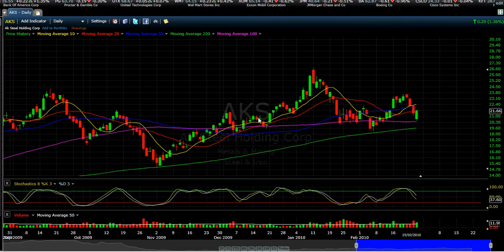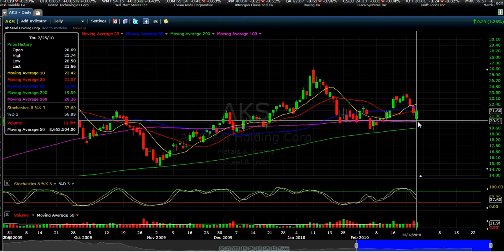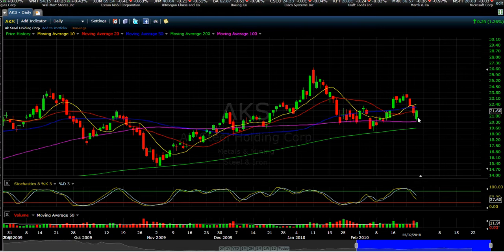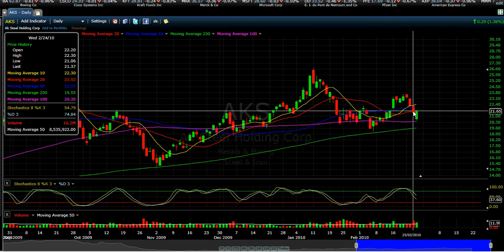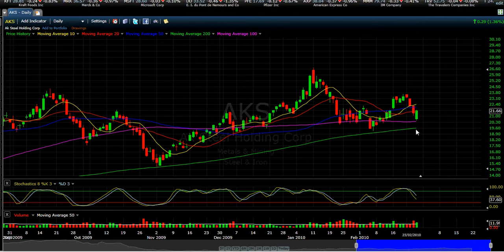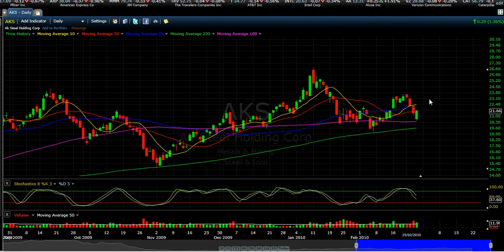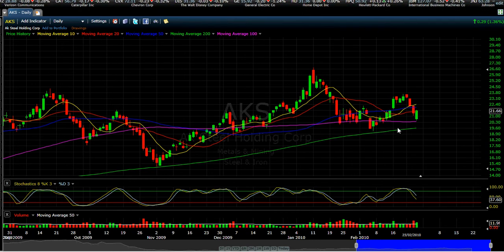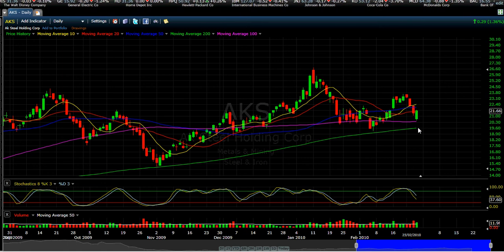swing trade setup (LONG) in AK Steel Holding Corp 26 Feb 2010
Swing trade setup in AKS with basic money management and discussion about the possibility of scaling into a position.